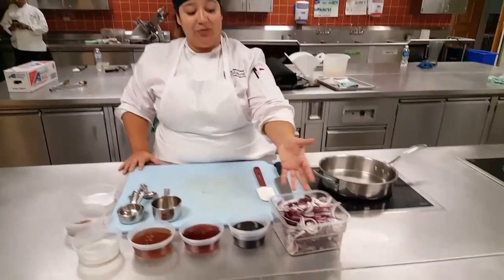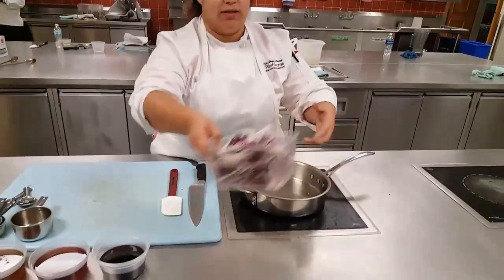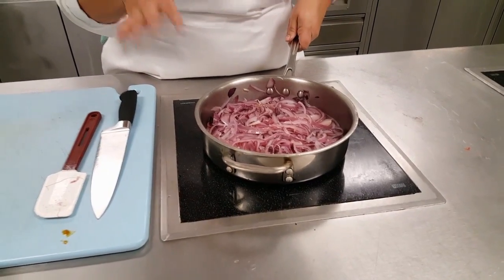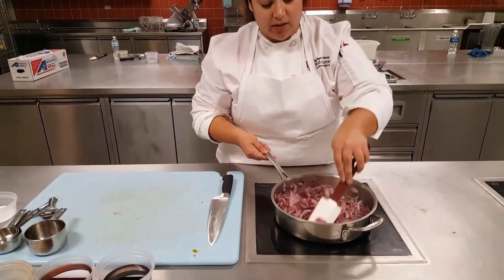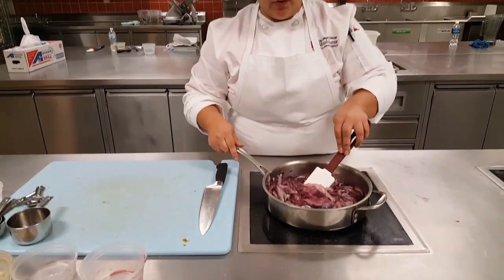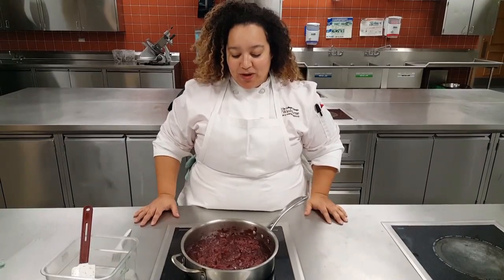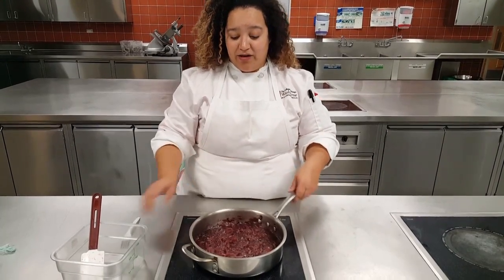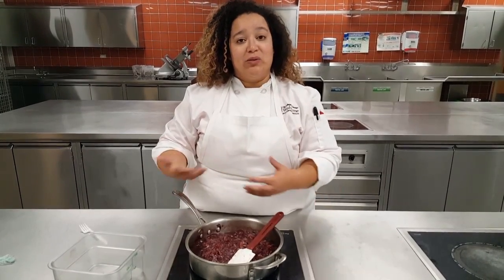Ms. Vega presenting red onion confiture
Please excuse class in session..literally..lol